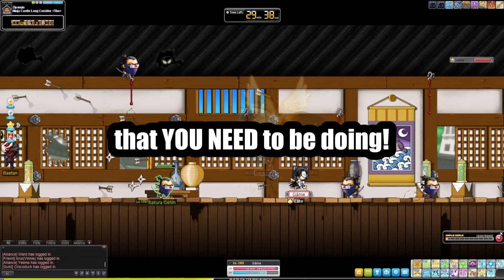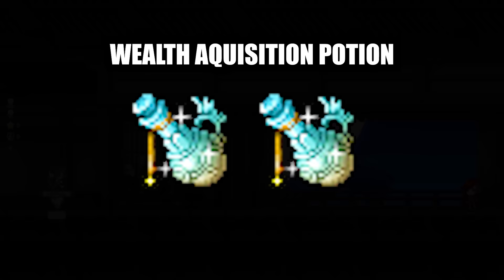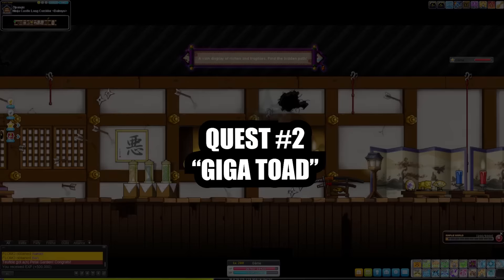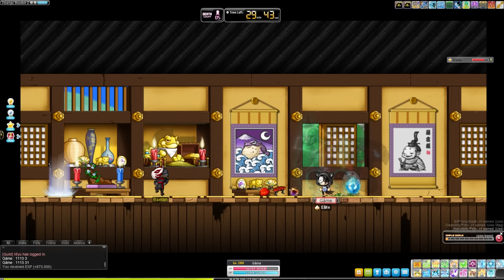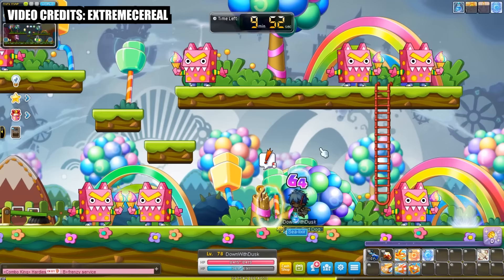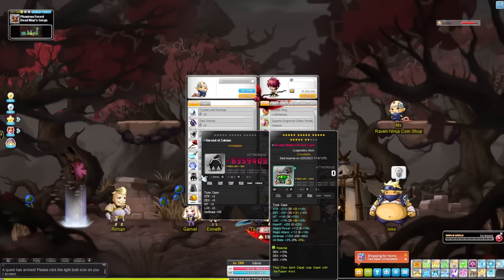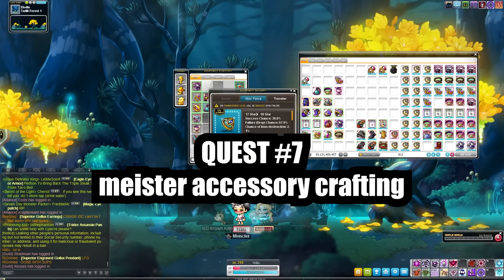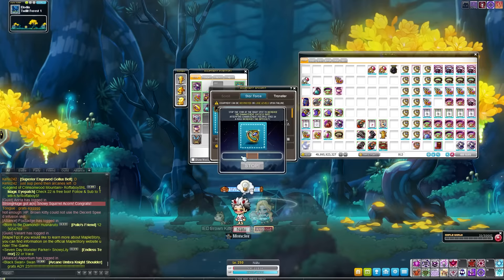7 HIDDEN Quests YOU NEED To Do in Maplestory!!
7 HIDDEN Quests YOU NEED To Do in Maplestory!!

In Todays video I go over 7 hidden quests in maplestory that you should be doing! These quests help progression a ton, and definitely are worth doing asap